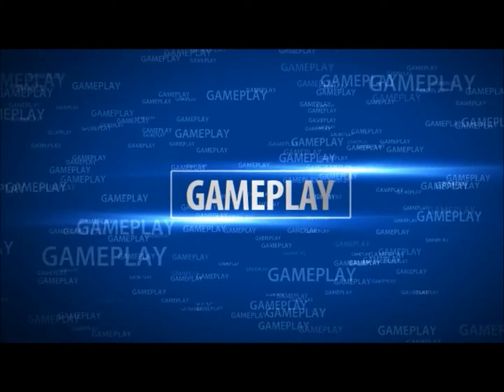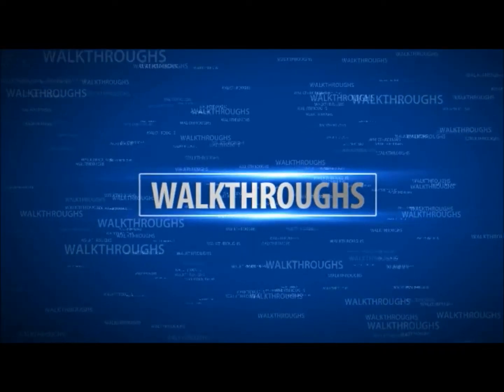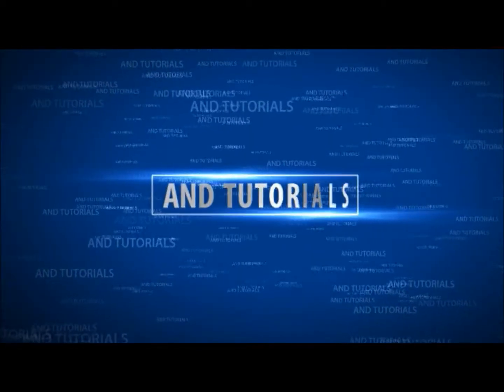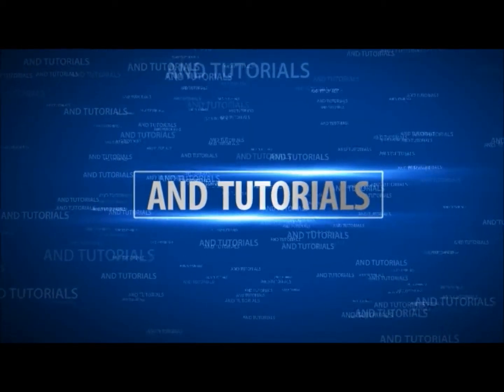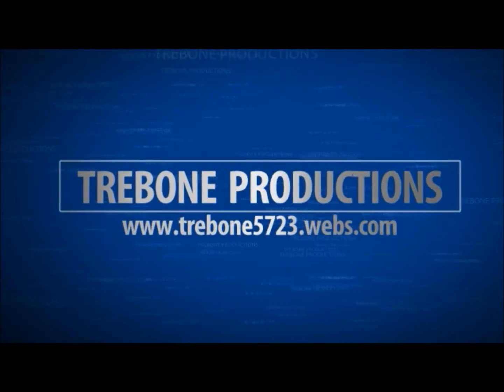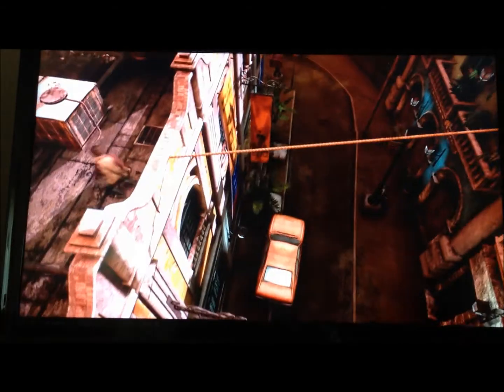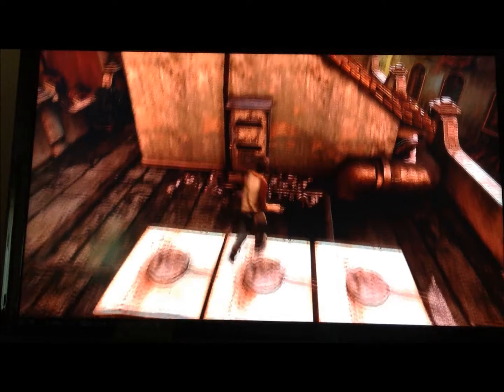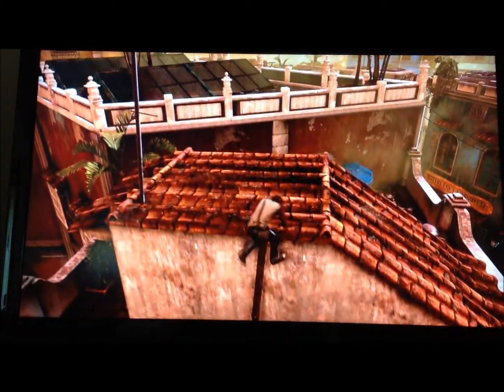UC3 Chapter 3 Walkthrough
Treasure walkthrough for chapter 3